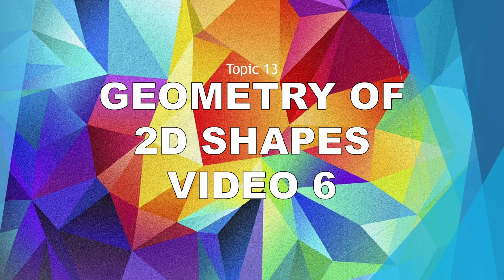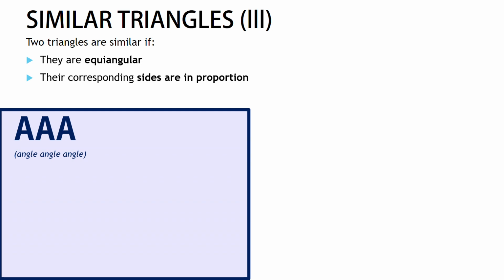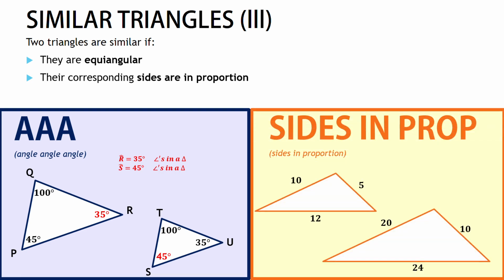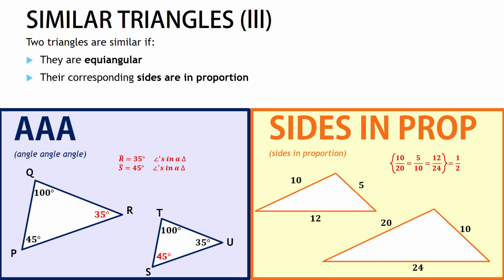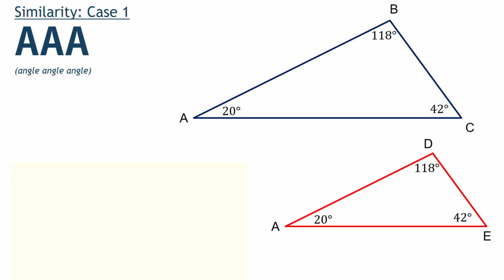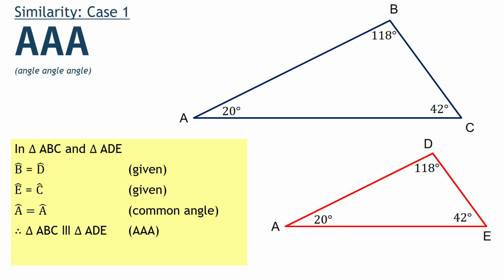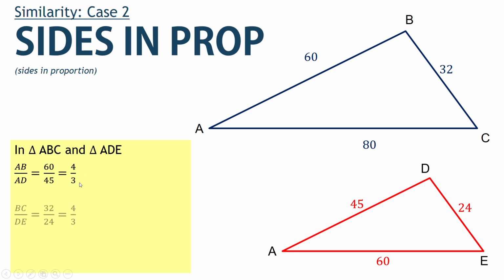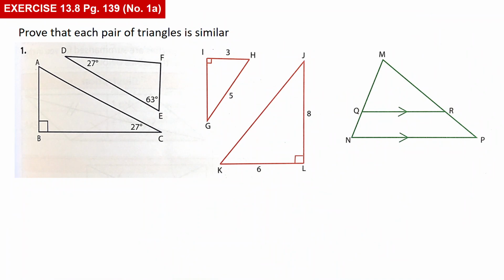Topic 13 Geometry of 2D Shapes 6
Topic 13: Geometry of 2D Shapes
In this video: Similarity